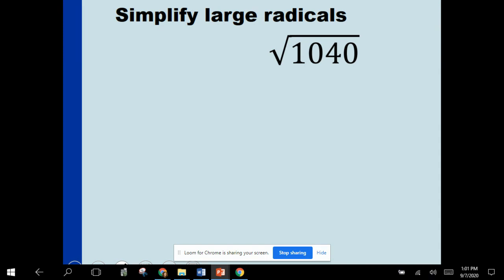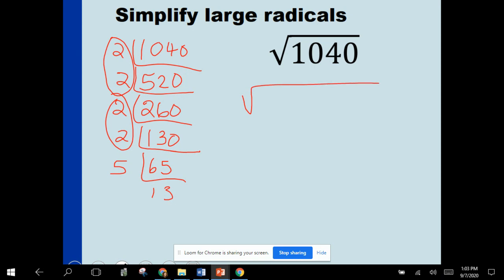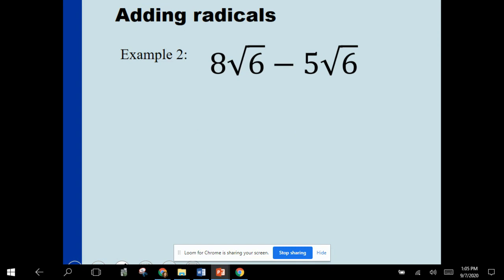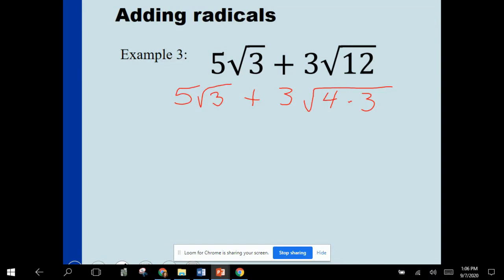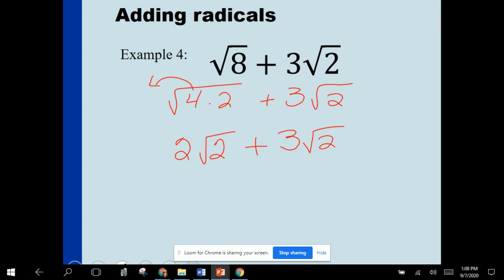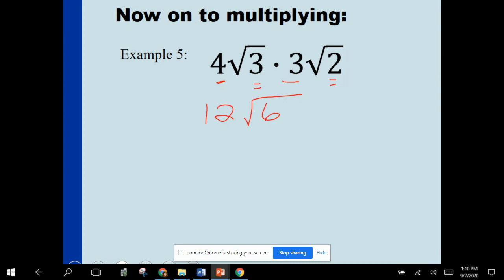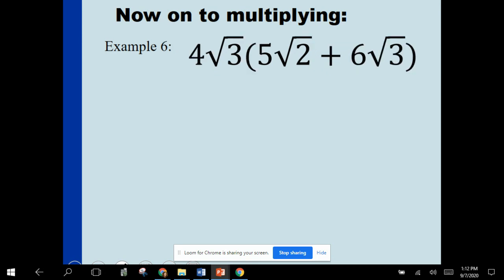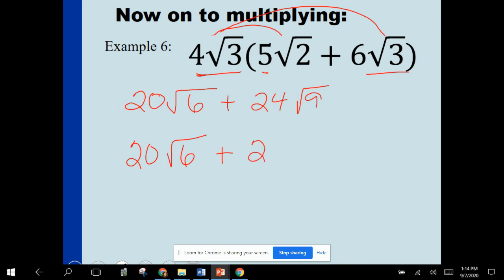Multiplying Radicals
This also includes a quick review of simplifying radicals with prime numbers and adding radicals.  This goes along with the notes provided.